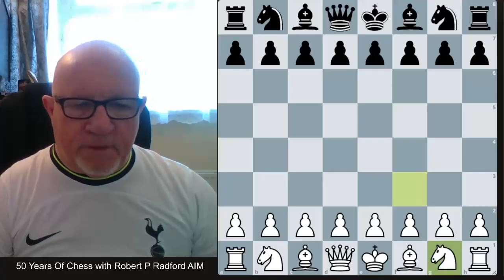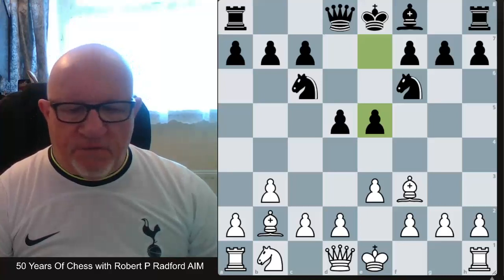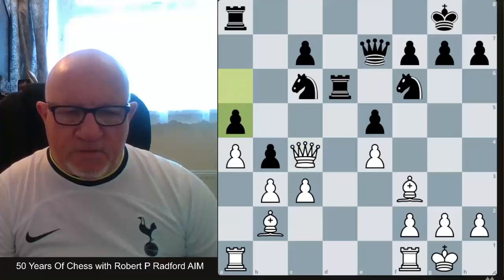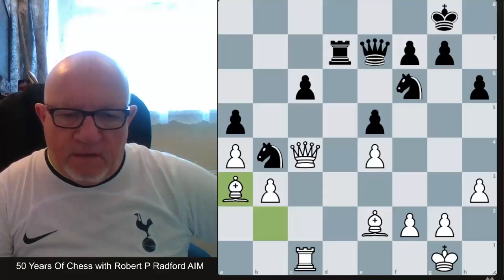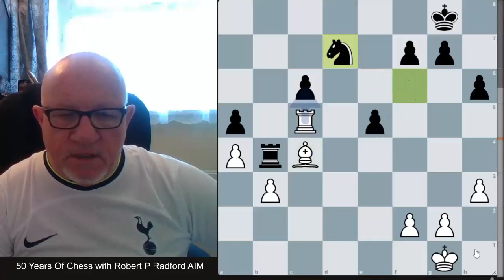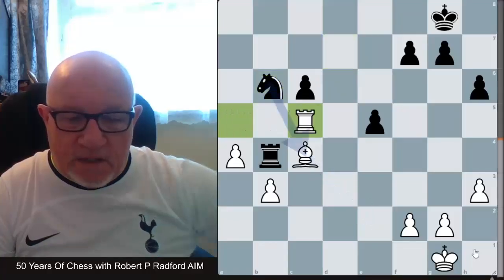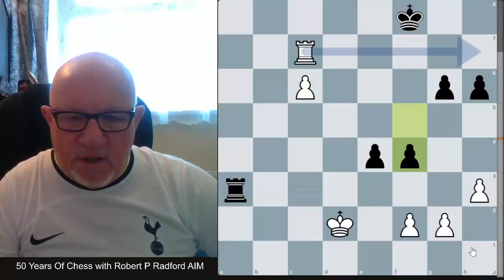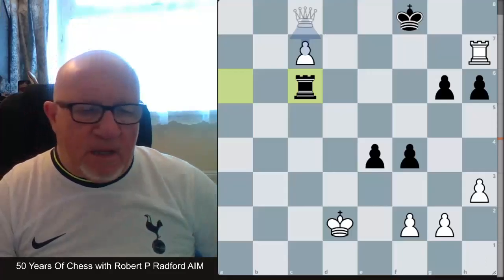Robert P Radford - D.R.Stone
50 Years of Chess
Bristol Chess League